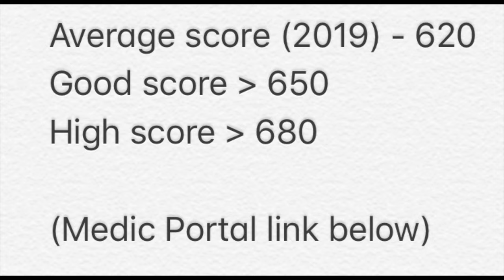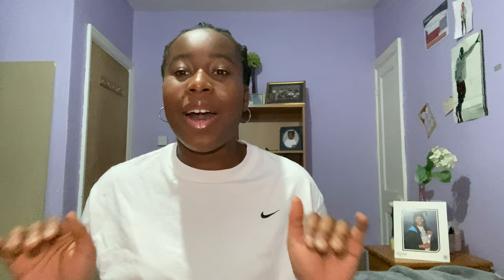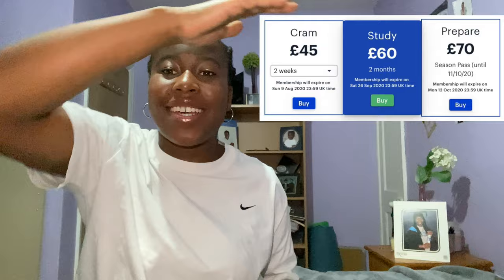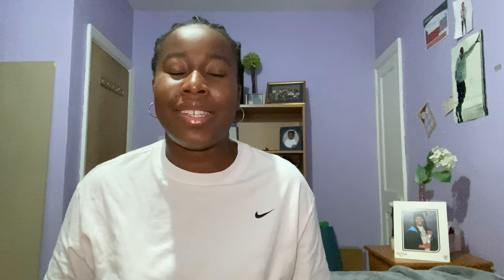HOW I SCORED IN THE TOP 9% IN THE UCAT - Part 1 | UCAT Guide + Preparation tips + VR + DM + QR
My guide to the UCAT! This was my third time taking the UCAT and I scored in the top 9%, so trust me when I say you can improve your score even if you have struggled with it in the past!

In Part 1 I will be giving some preparation tips, and a few tips and tricks for the Verbal Reasoning, Decision Making and Quantitative Reasoning Sections!

UCAT PREP RESOURCES:

1250 UCAT book

Here is a link to a free resource!  Passmedicine has a massive bank of questions.

Timestamps:
0:00 - Introduction
0:49 - What is the UCAT?
2:13 - My UCAT Score?
3:19 - UCAT Resources
4:37 - UCAT Preparation Tips
8:10 - Intro to next section
8:30 - Verbal Reasoning
12:14 - Decision Making
13:43 - Quantitative Reasoning
16:07 - Conclusion